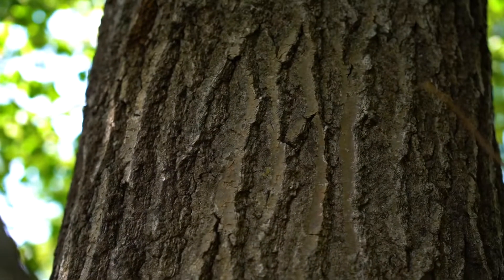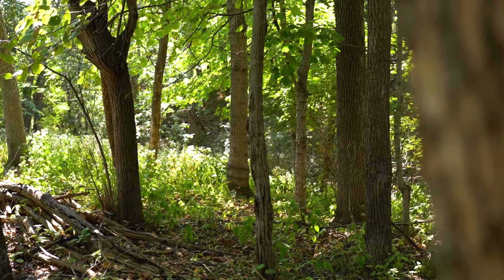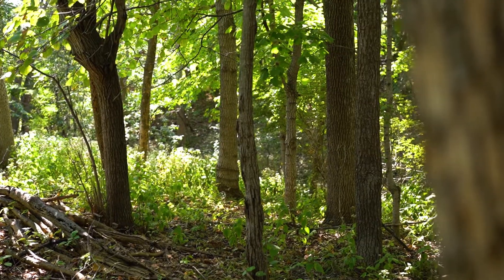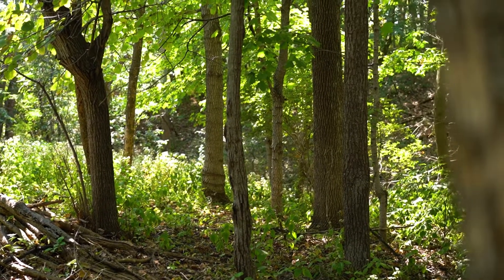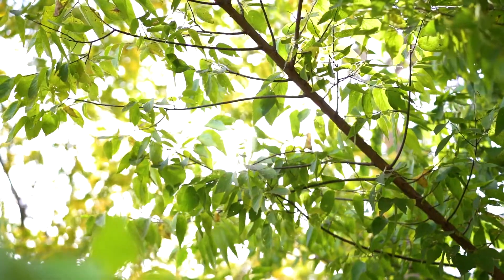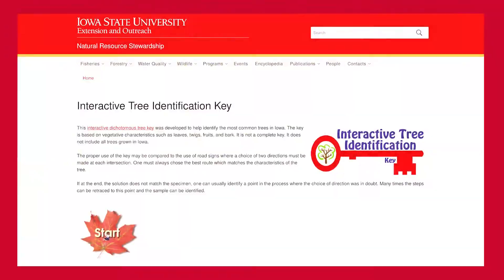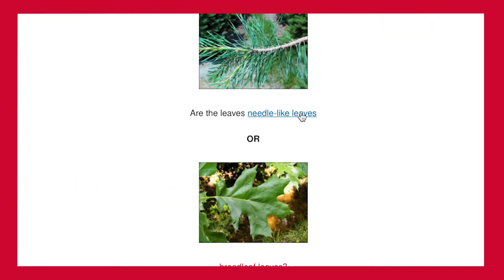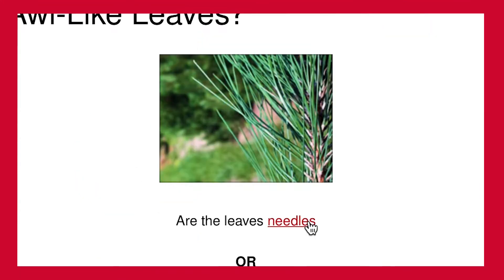How to Use Bark to Identify Trees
Bark is a handy feature for identifying trees. Billy Beck, Iowa State University assistant professor and extension forestry specialist, shares his top 3 things to assess when examining bark – which will help you use ISU Extension and Outreach’s online, interactive tree identification key.